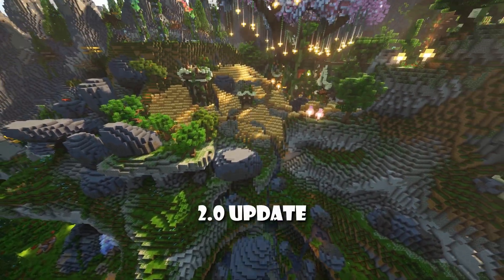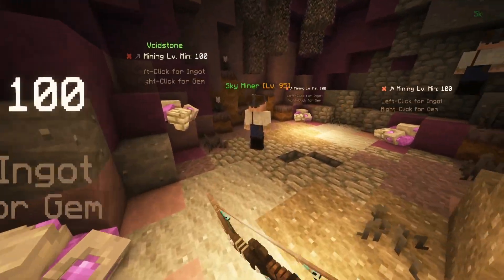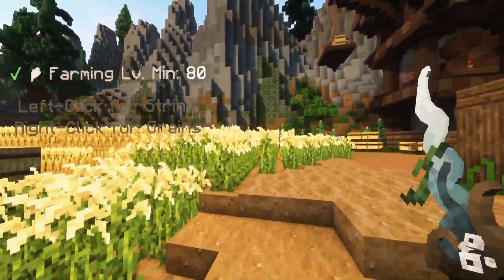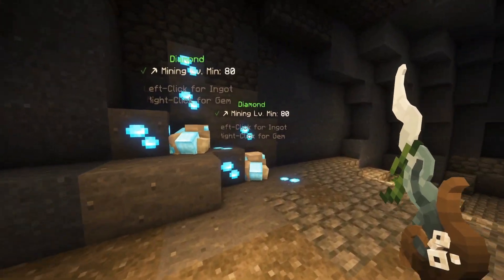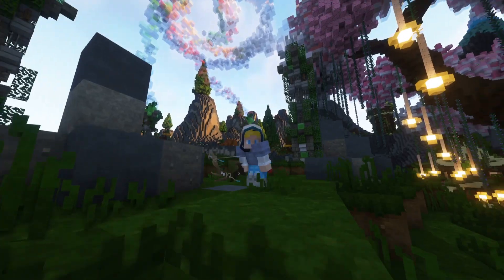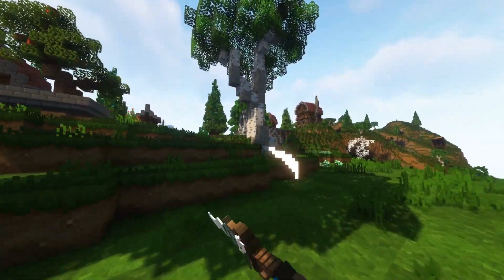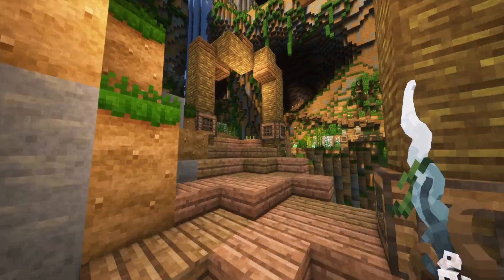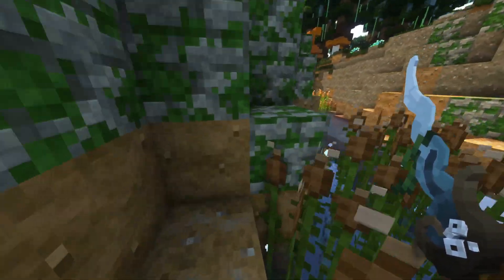I MADE CHANGES to the 2.0 UPDATE on Wynncraft!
I suggested lots of changes to the update whilst running around on the BETA and the content team actually listened!! But thats not all, i have more suggestions as well!

- we have quite the soup cult going on there somehow, join to find out more!